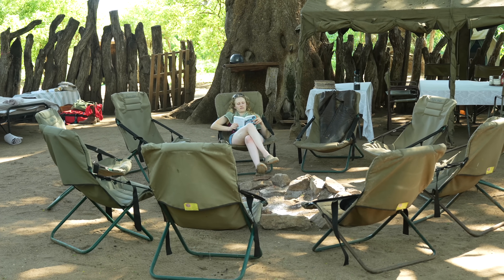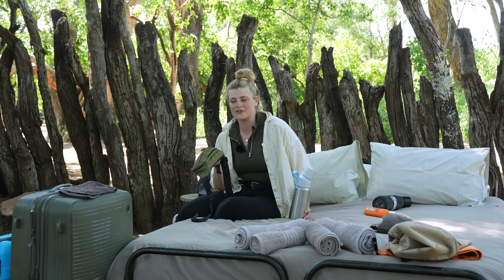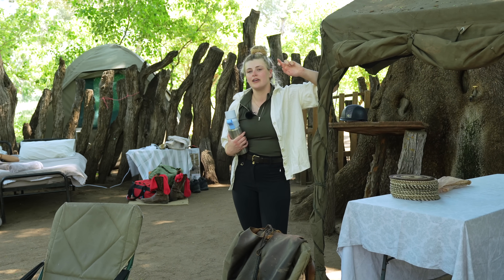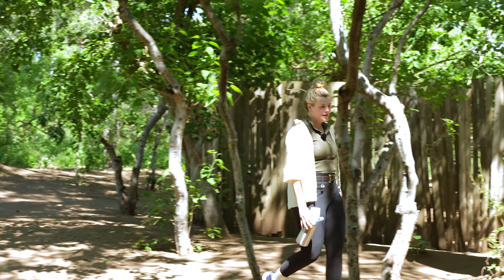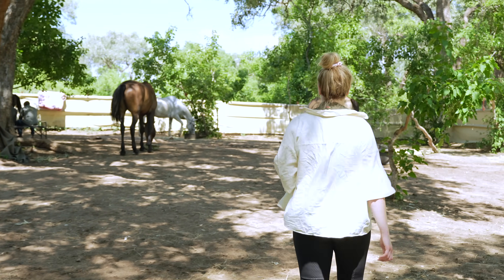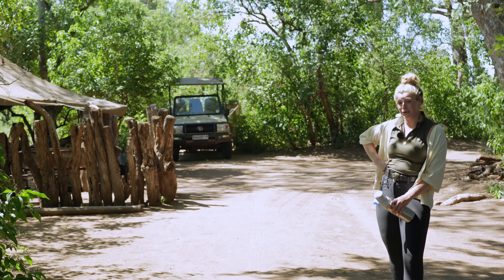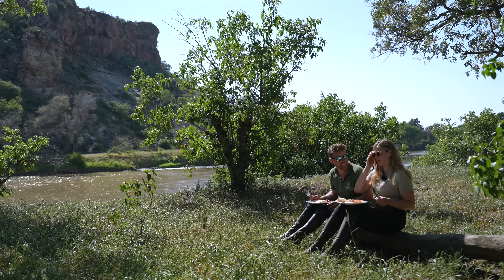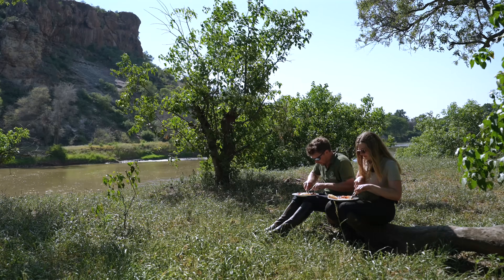*Camp Tour* Sleeping OUTSIDE in Africa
Welcome to my little corner of the bush for the week! Today, I’m taking you on a tour of Kgotla Camp—our open-air camp right on the banks of the Motloutse River, where we’re truly in the heart of the wild. It’s all about the basics here, with single beds around a central campfire, open-air showers, and flushing loos for a bit of comfort. But the real adventure? Sleeping under the stars, with nothing but a log “Kgotla” enclosure and the sounds of Africa all around.

I’ll also give you a peek at where the horses stay overnight, and how they’re kept safe with some clever “lion netting” to protect them from the big cats roaming nearby. This is as close as it gets to a pure bush experience—and there’s something amazing about waking up in the open, surrounded by the magic of the African night.

Catch this quick tour for a taste of what it’s like to sleep out in the wild! 🐴🌌